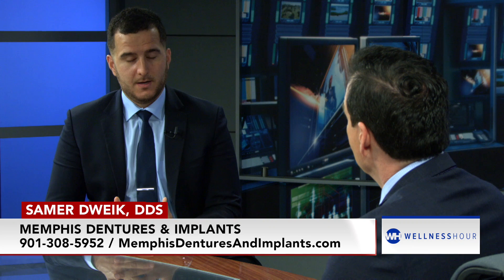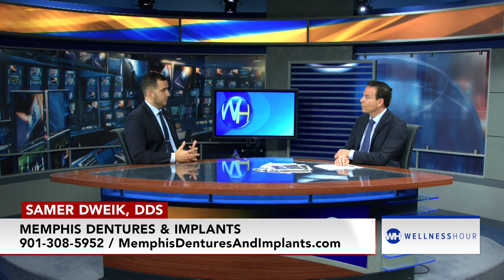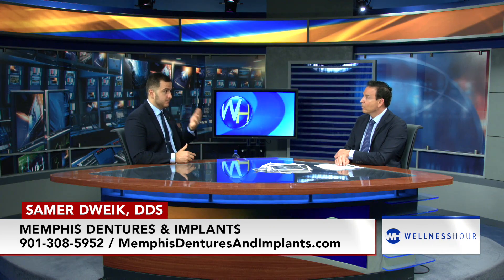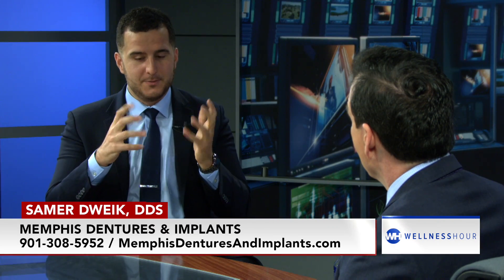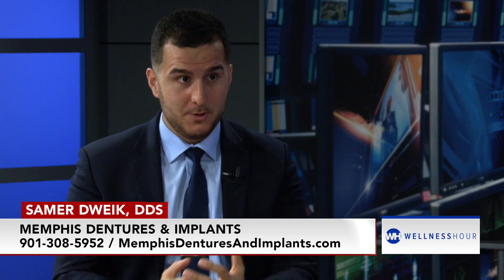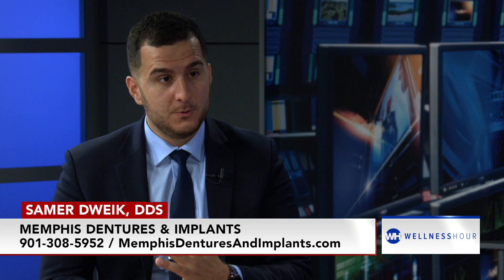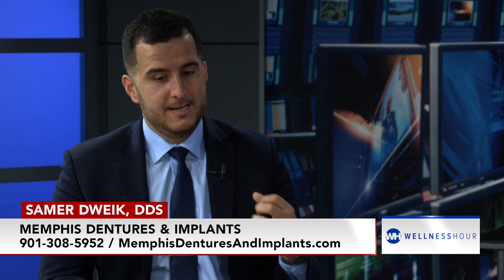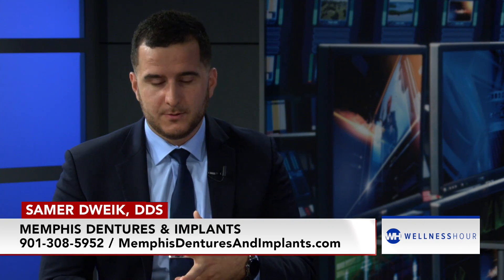Options for Denture Wearers with Memphis Dentist Samer Dweik, DDS